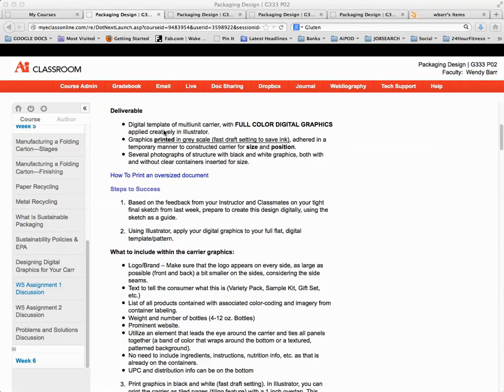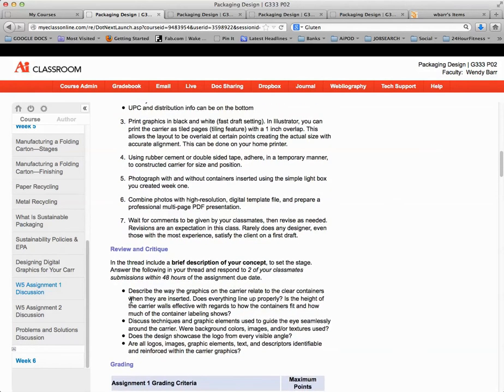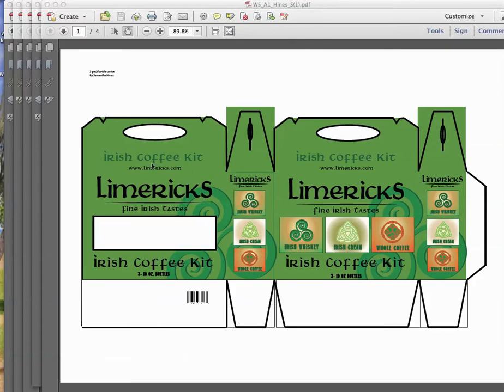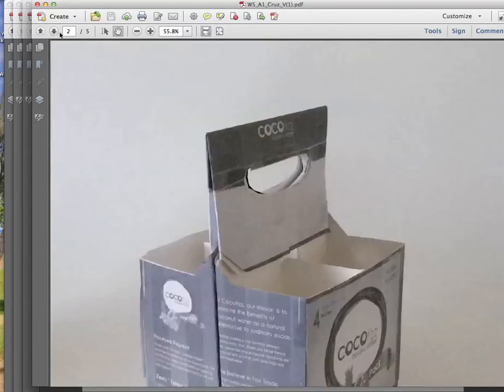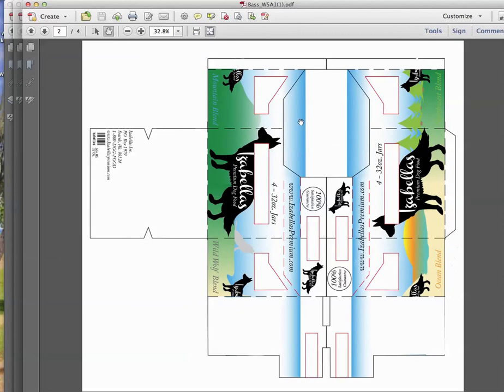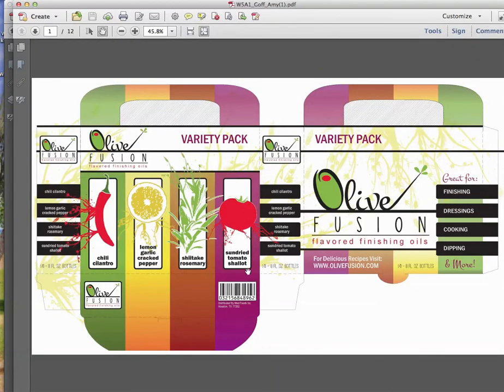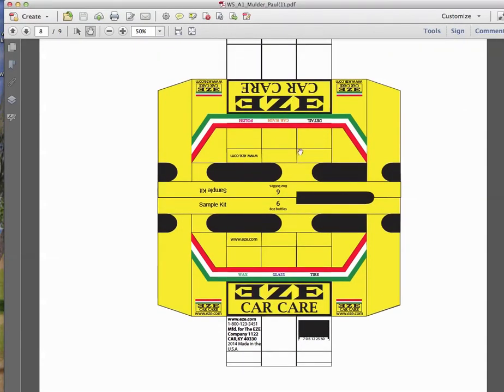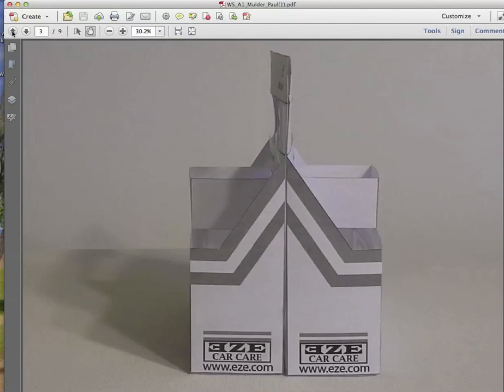INSTRUCTIONAL VIDEO - G333_WK5_A1